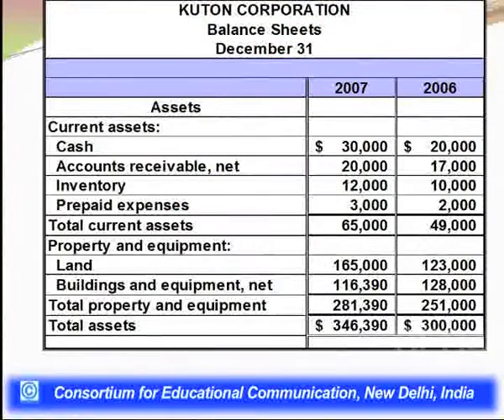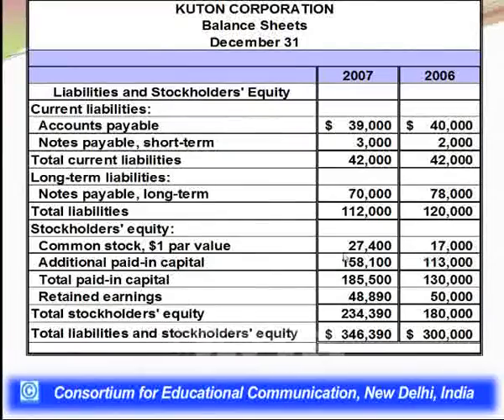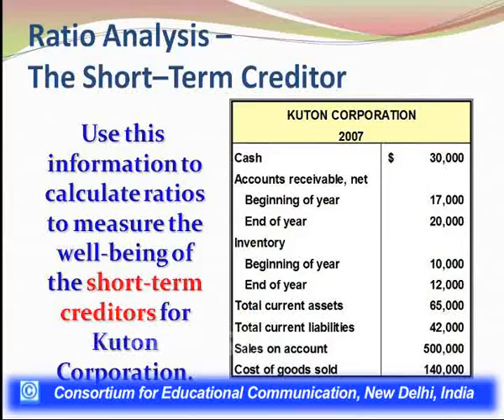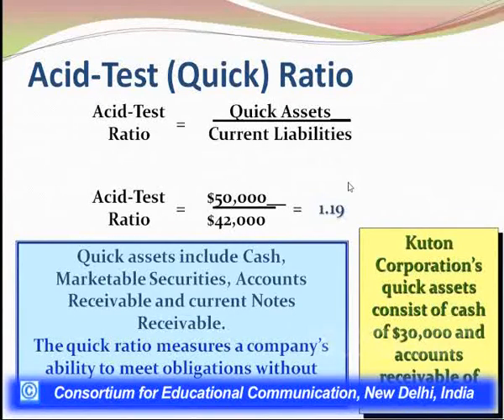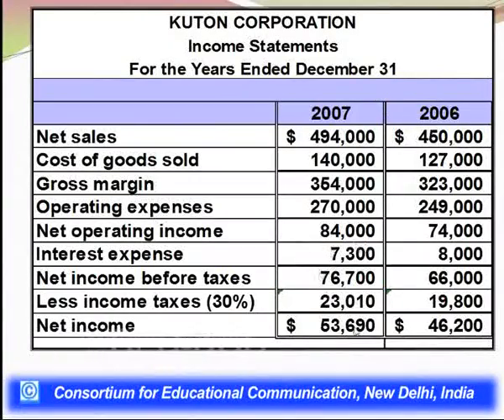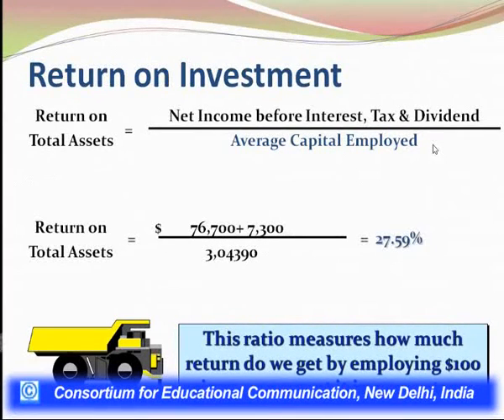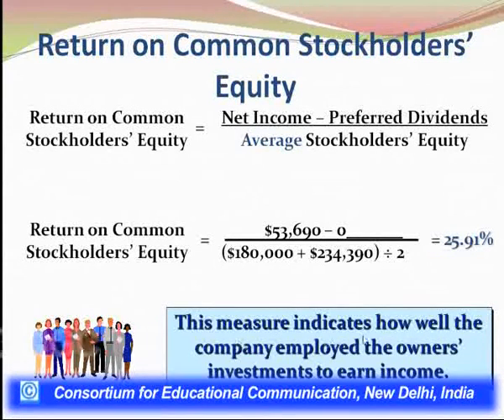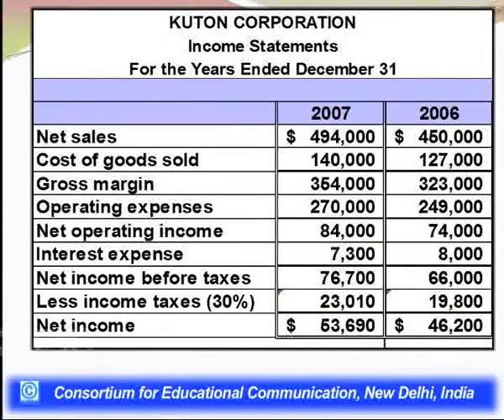Application of Ratio Analysis for Liquidity Assessment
This Lecture talks about Application of Ratio Analysis for Liquidity Assessment